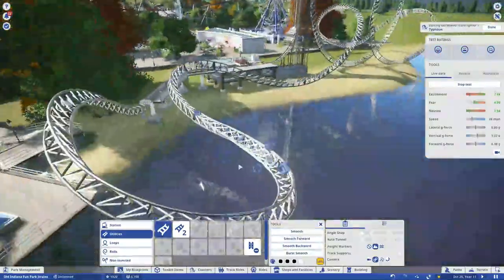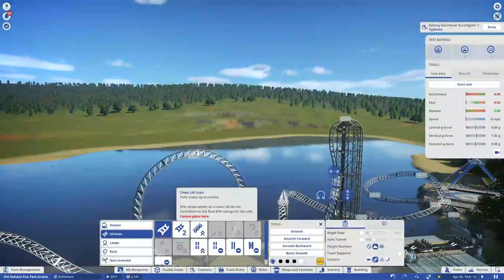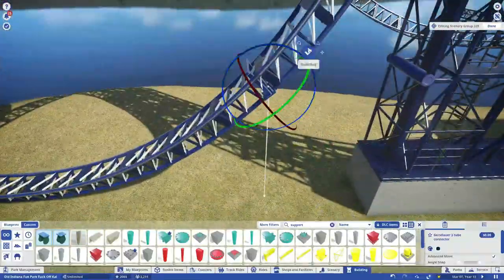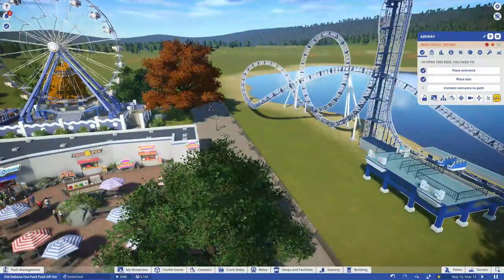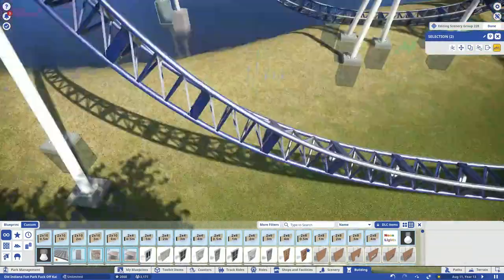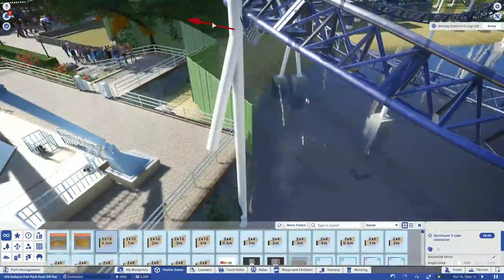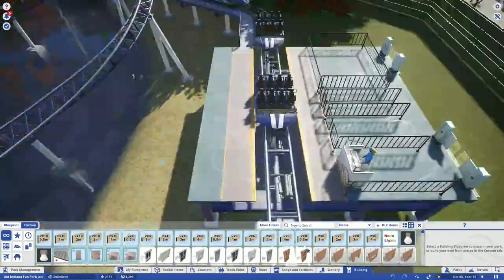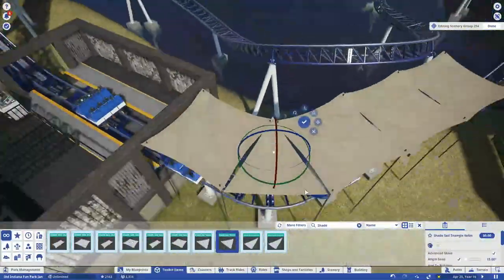Gerstlauer Eurofighter | Old Indiana Fun Park | Let's Play Planet Coaster #11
Welcome to a Planet Coaster Series in which I will build an Amusement Park named Old Indiana Fun Park. This Park is set in the Theme Park Sims United World, which is as close to real life as possible. You start with a budget and as you build up you spend and earn money. The more you hype your additions the more money you will get.

In today's video, We Build a Gerstlauer Eurofighter with the 2 m smoothing method.